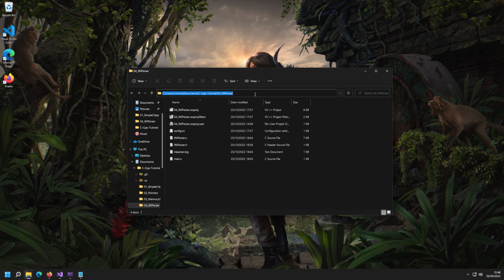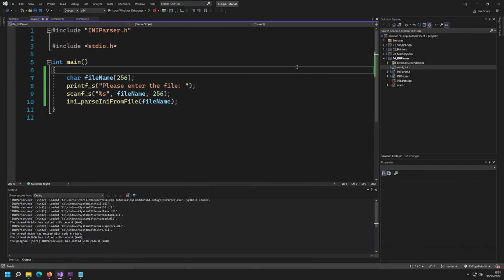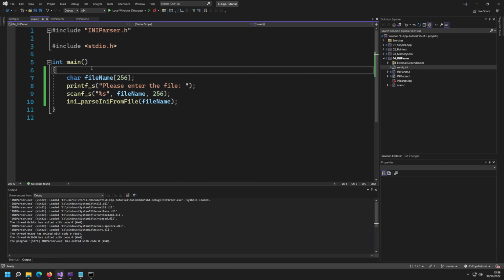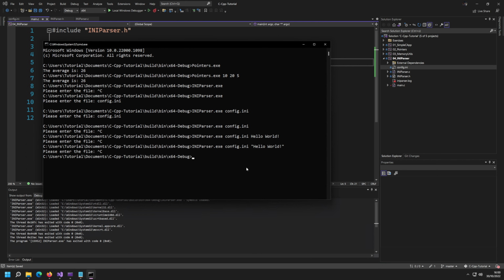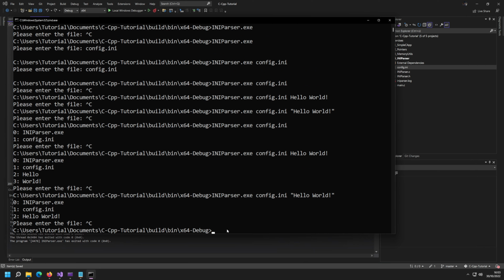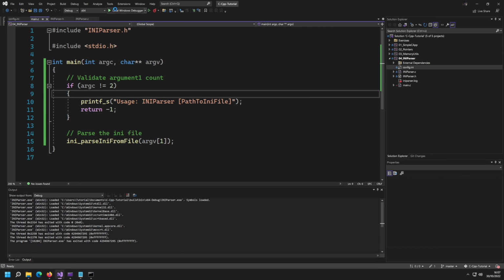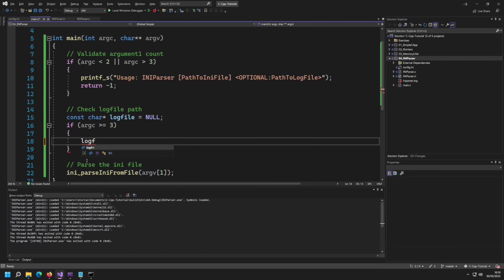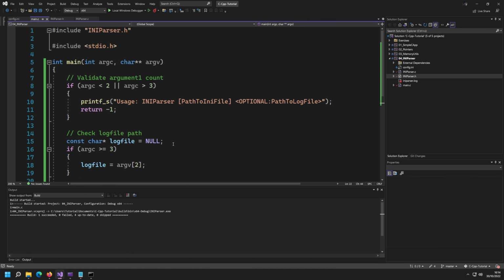0x19 - Command line arguments (INI Parsing) | C/C++ Beginners Tutorial